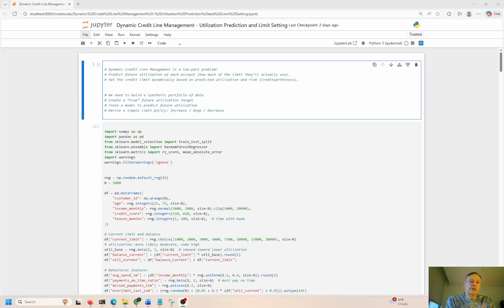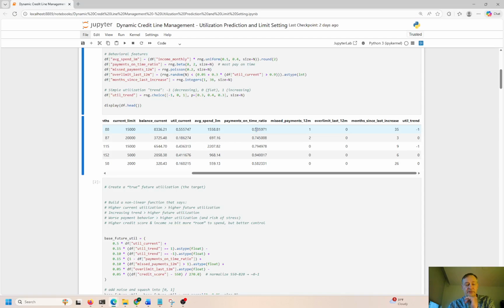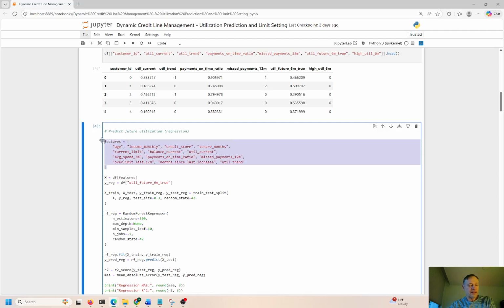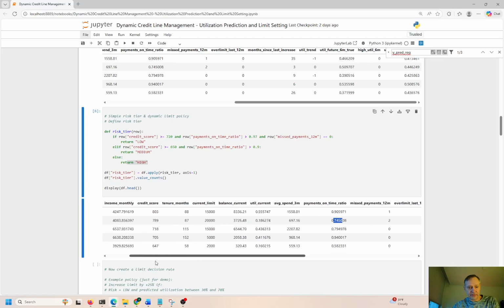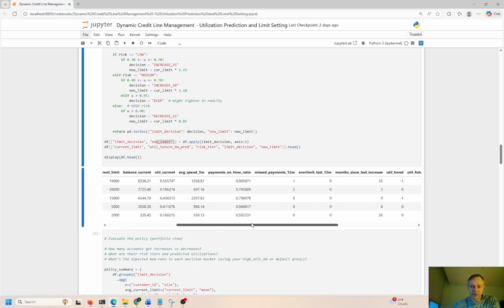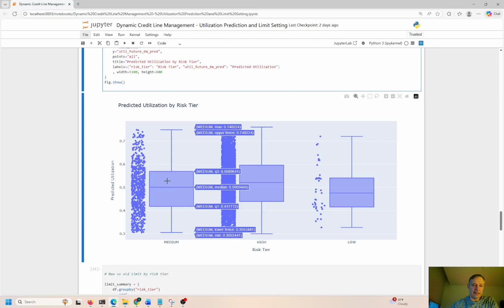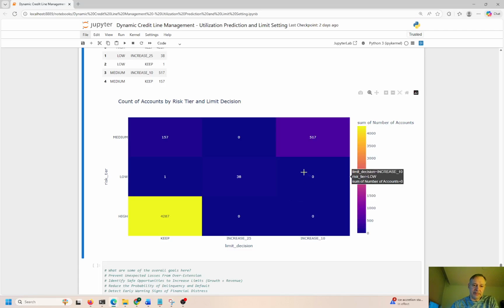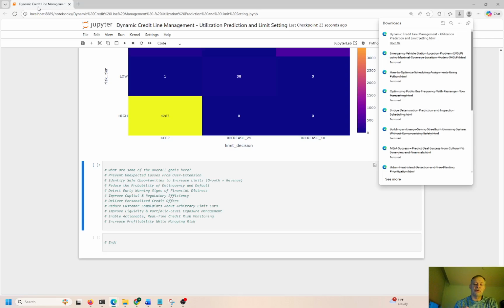Unlock Secrets to Smart Credit Limits and Predictions!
Dynamic Credit Line Management involves predicting each customer’s future credit utilization and then setting credit limits dynamically based on that prediction and the customer’s risk profile. The process begins by generating a synthetic portfolio that includes demographics, income, credit scores, spending behavior, payment history, and current utilization. A non-linear function is used to create a realistic “true” future utilization target that reflects trends, payment behavior, risk indicators, and noise. A Random Forest regression model is then trained to predict six-month utilization, achieving strong accuracy with an R² of about 0.87. Customers are segmented into LOW, MEDIUM, and HIGH risk tiers based on credit score, payment timeliness, and delinquency history. A rule-based policy assigns limit actions—such as increasing limits for low-risk customers with moderate predicted utilization or decreasing limits for high-risk customers with high predicted utilization. The portfolio is then evaluated to understand how many accounts receive increases, decreases, or unchanged limits, as well as the associated utilization and high-risk rates. Visualization tools such as histograms, boxplots, bar charts, and heatmaps help explain the distribution of predicted utilization and how decisions vary by risk tier. Results show that limit increases are concentrated among lower-risk customers with stable utilization patterns, while high-risk customers generally retain or reduce limits. Overall, the framework helps prevent losses, identify safe growth opportunities, improve regulatory efficiency, personalize credit decisions, and enhance portfolio-level risk management.